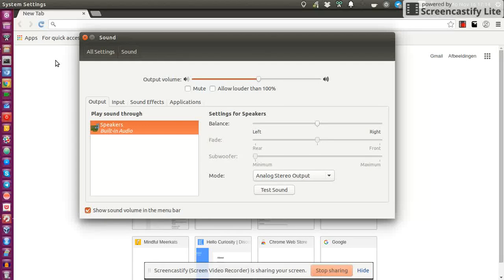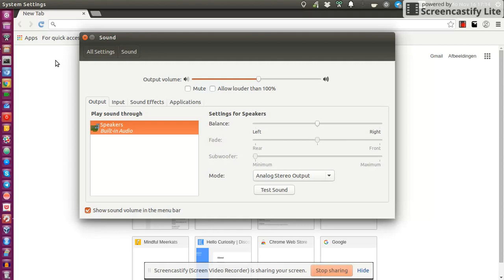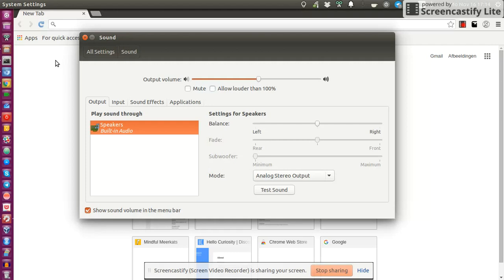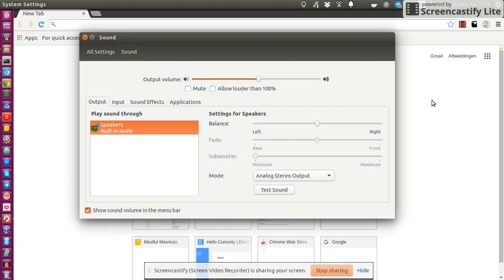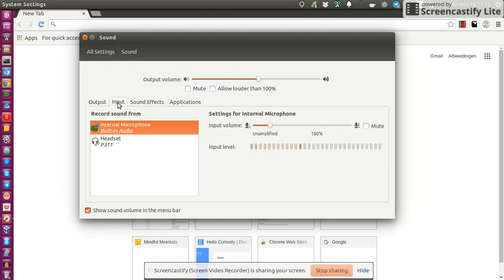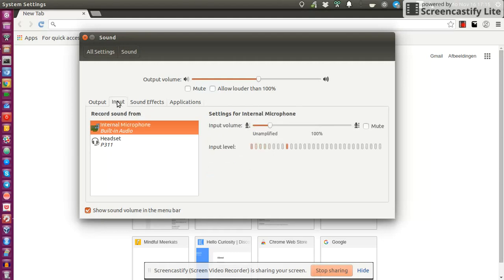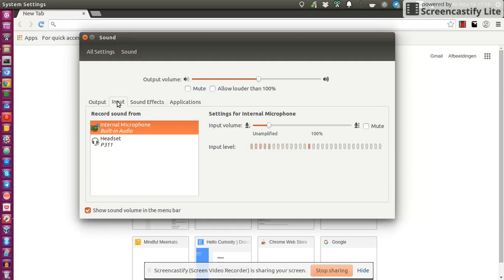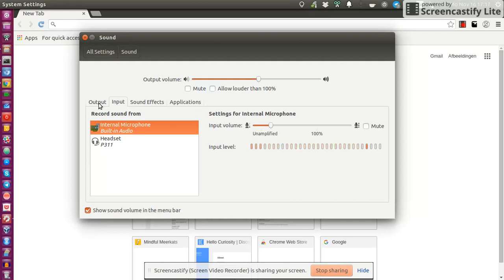Ubuntu, please automatically switch to a connected Bluetooth device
As a user I need to manually switch my sound output and input source to the connected Bluetooth headset. I'm optimistic that this can be optimised! :)